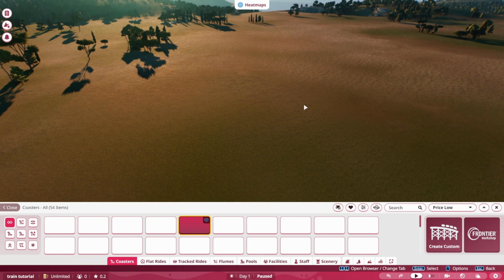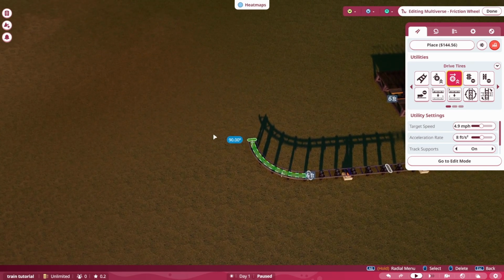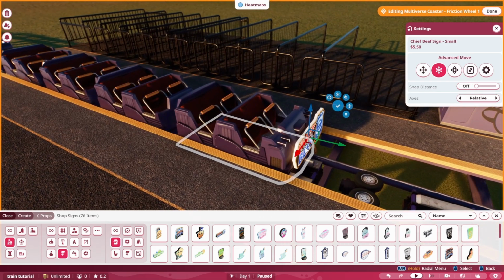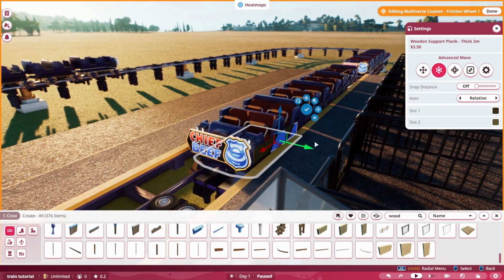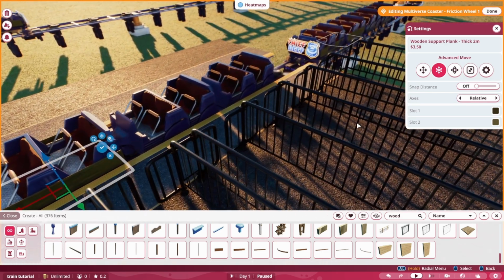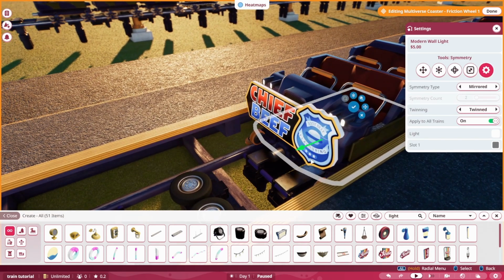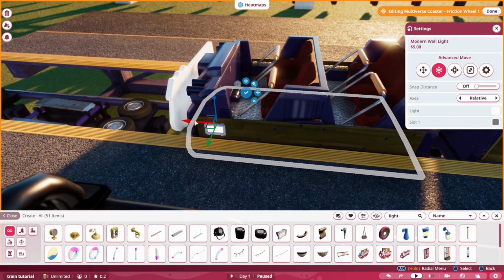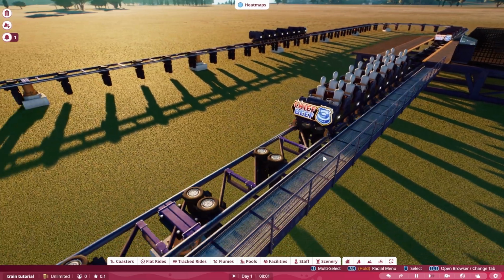How To Edit Coaster Trains In PLANET COASTER 2!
Yes there are mistakes you can make when doing this if you want to apply to all of your trains! Be sure to take these steps to make sure you don't make that mistake! This is an amazing new feature that we all are going to have fun with! Have fun building!